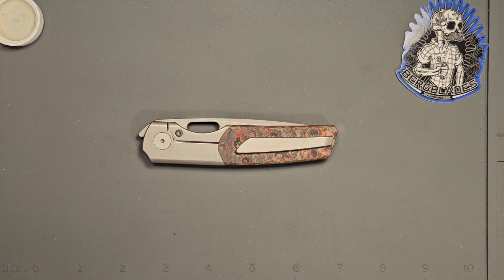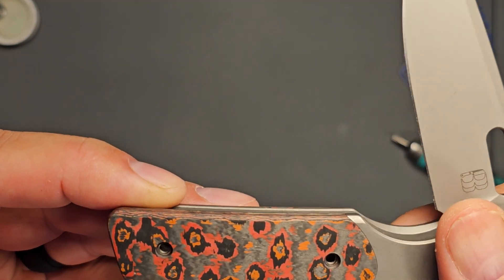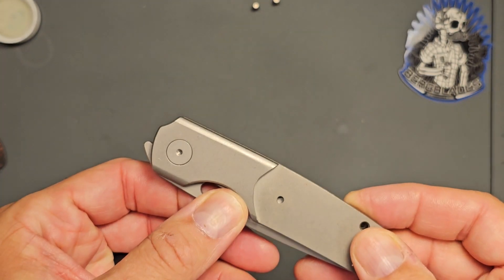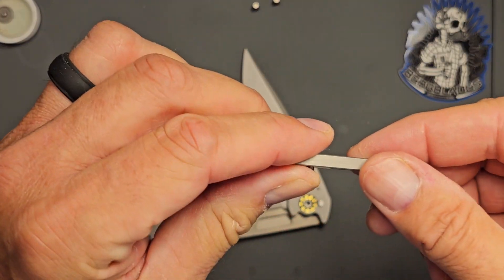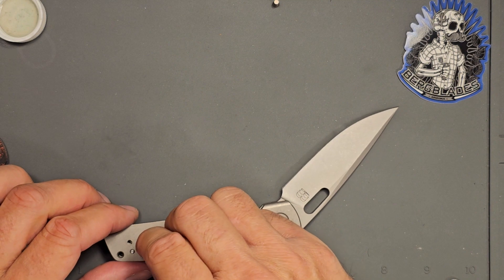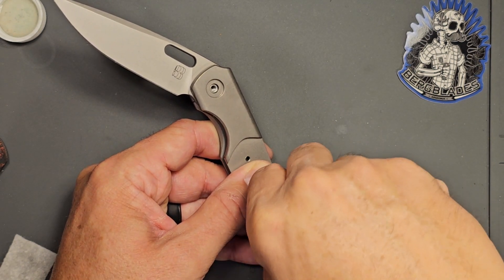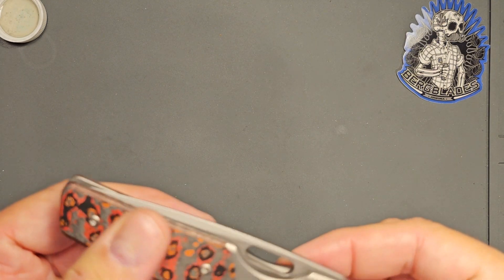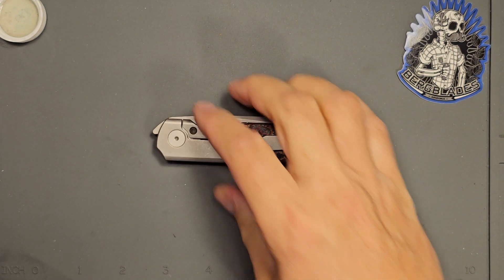Berg Blades Sweeney - Disassembly & Cleaning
Some of the items I use (the Amazon links do help the channel)

Wera Bit Driver

CKRT Bit Driver

Alcohol Prep Pads

Cleaning Mat